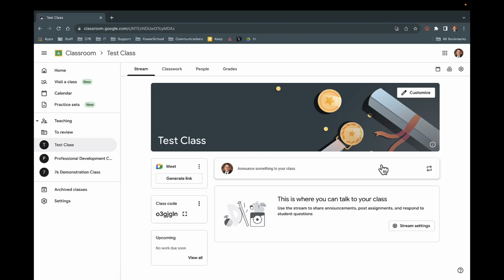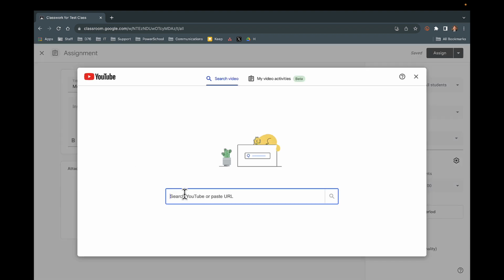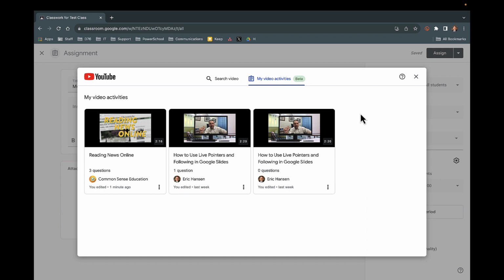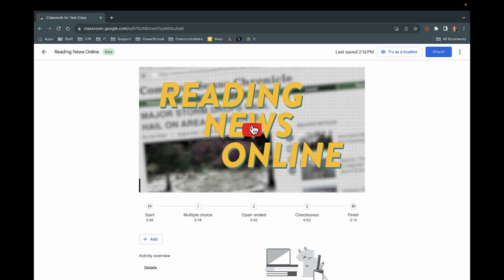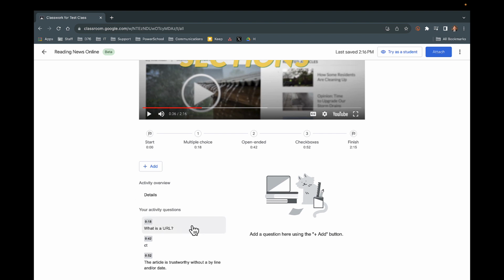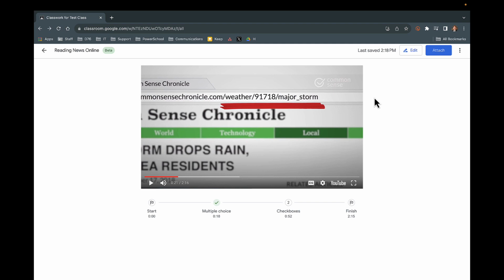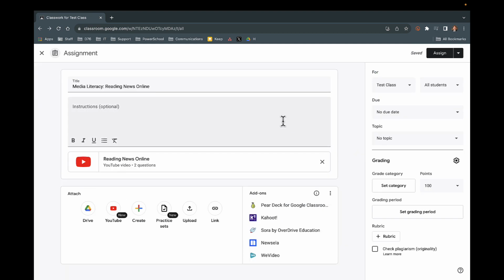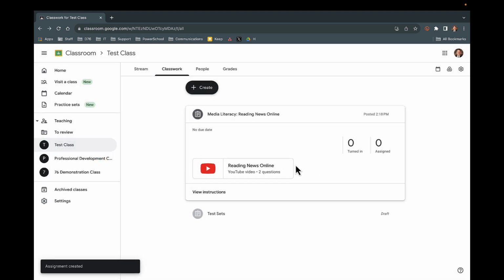Adding Interactive YouTube Questions in Google Classroom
Learn how to add self guided interactive YouTube questions as an assignment in Google Classroom. This is an amazing new feature for student self guidance, engagement, and perfect for checking for understanding.